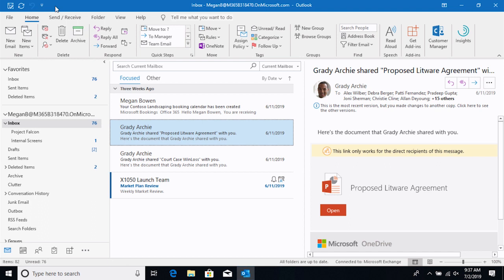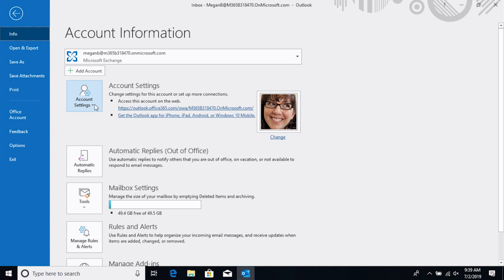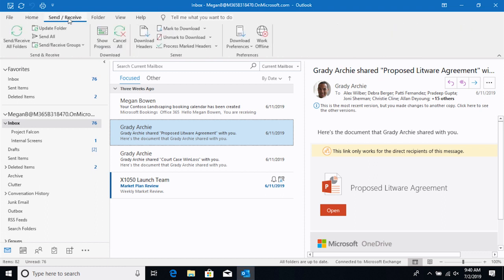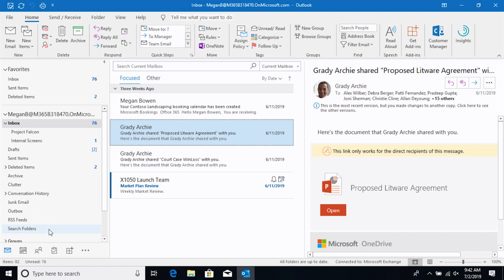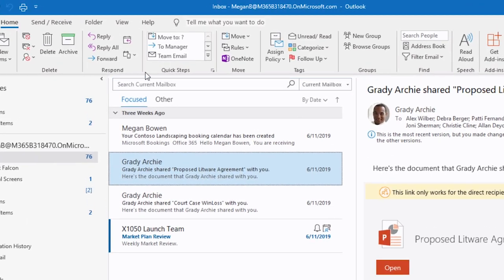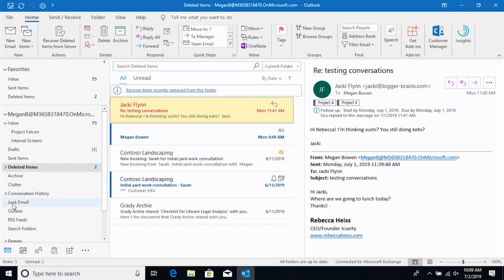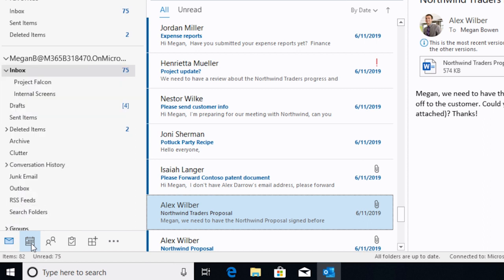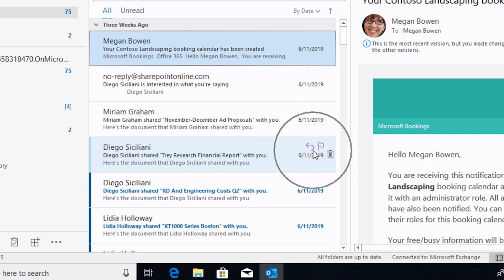Mastering Outlook 2019 - Course Sample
From Time-Waster to Productivity Booster: Change the Way You Use Microsoft Outlook
Few things have greater impact on your productivity than the way you employ Outlook. Too many people waste time on unnecessary tasks that could be either managed automatically or handled in a fraction of the time – if the Outlook user just knew how to use the proper tools.
This Course Takes You All the Way from Outlook Beginner to Outlook Master!